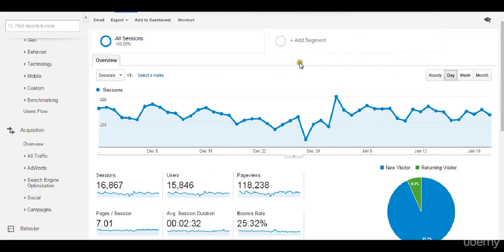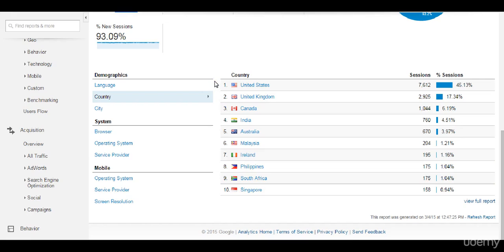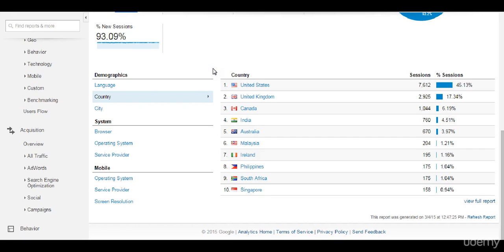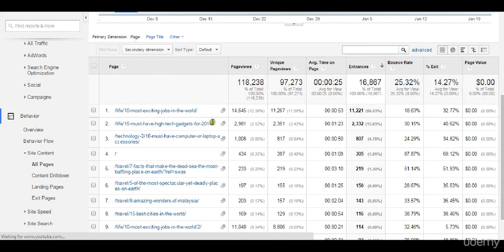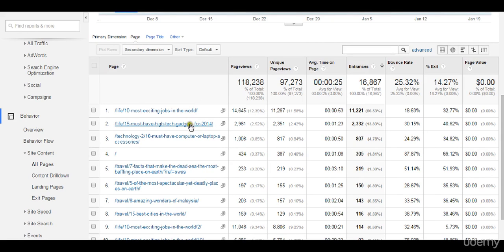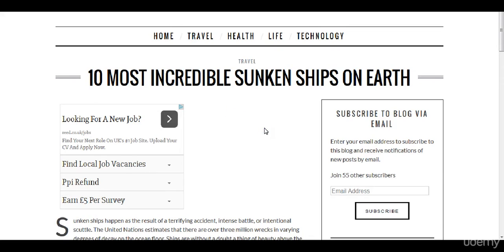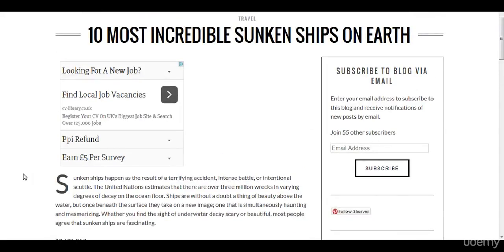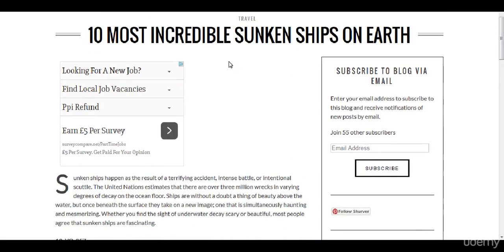Getting started with Adsense -2 (Full Tutorial)